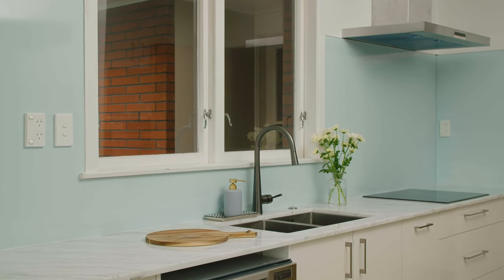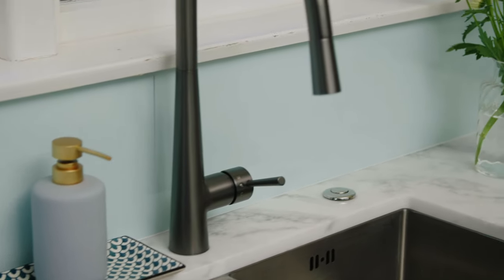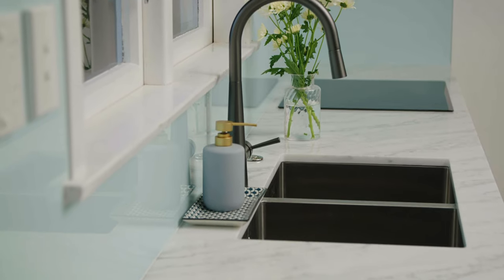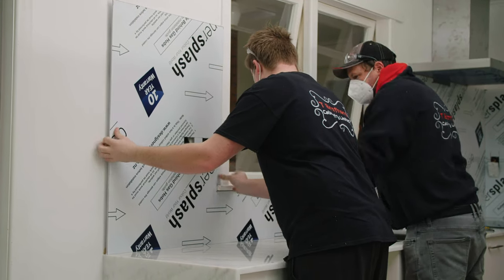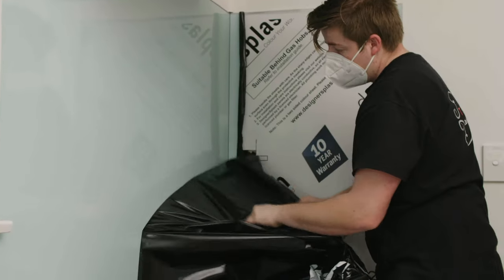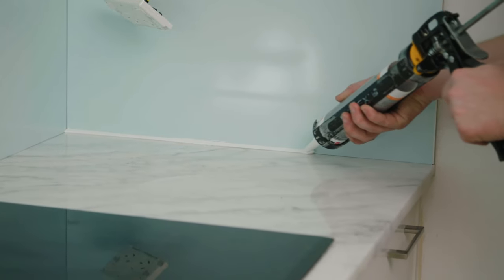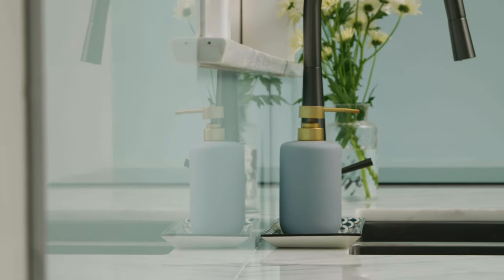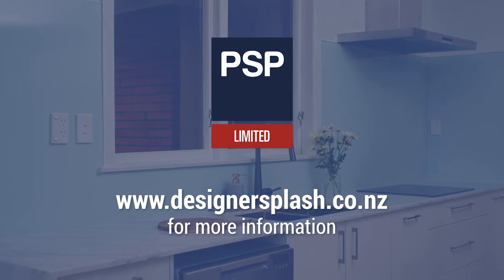PSP DesignerSplash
DesignerSplash is a superior high gloss fire retardant aluminium composite splashback and wall paneling solution. It is the ideal alternative to glass, acrylic and porcelain tiles as it is easy to install, durable and suitable behind gas hobs.
Available in 14 contemporary colours, we believe there is one that will suit your next interior project such as kitchen, bathroom and laundry area.